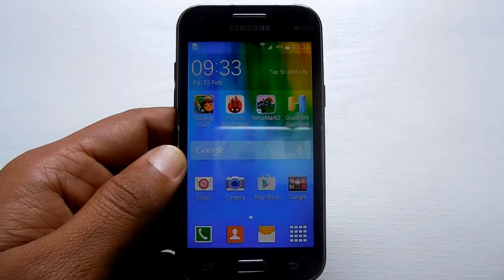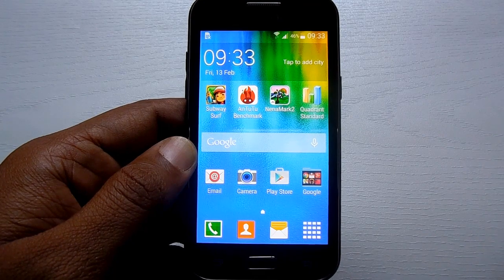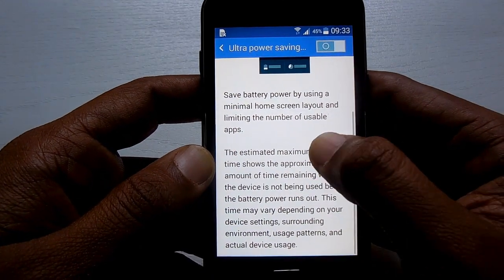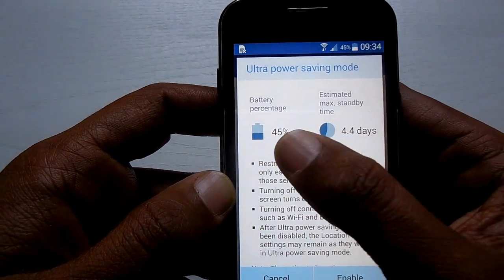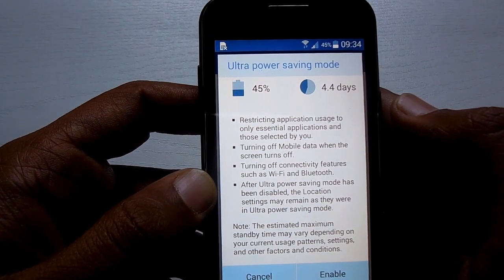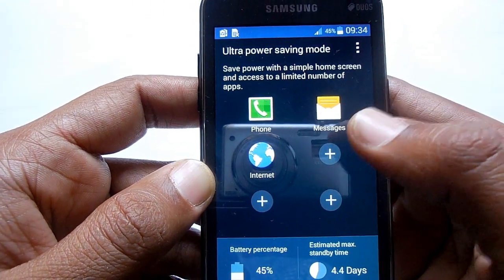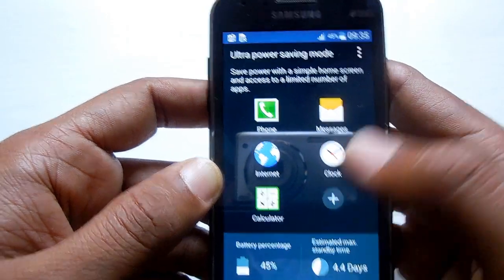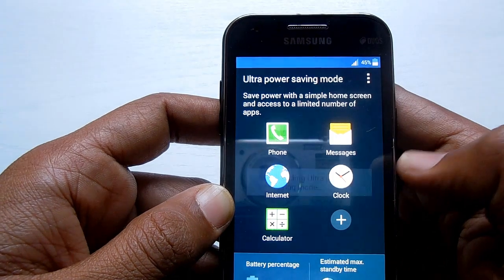Samsung Galaxy J1 Ultra Power Saving Mode - Galaxy J1, J1 Ace, J2, J5 & Galaxy J7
Samsung Ultra Power Saving Mode: Is your phone battery running low? Here is How to Enable Ultra Power Saving Mode on Samsung Galaxy J1 SM-J100H Phone, works even for Galaxy J1 Ace SM-J110, Galaxy J2 J-200H, Galaxy J2 J-200Y, Galaxy J5 SM-J500F, Galaxy J7 SM-J700F & Galaxy J7 SM-J700H Smartphones.